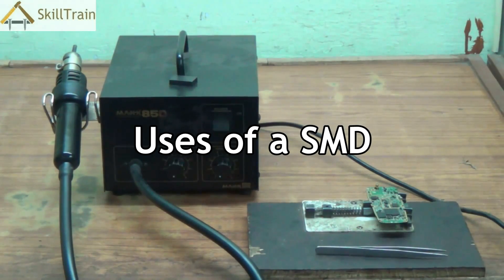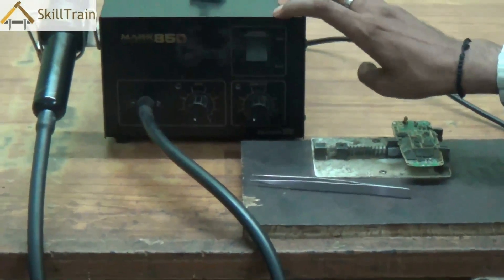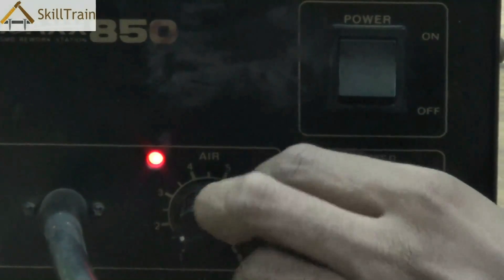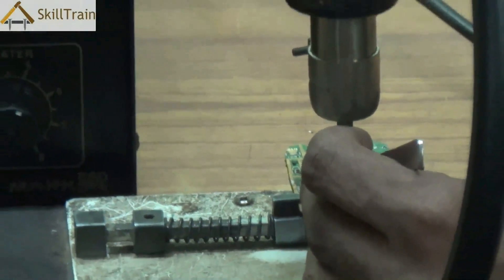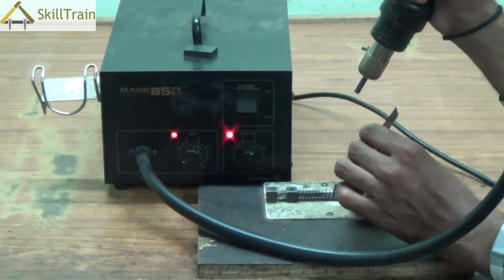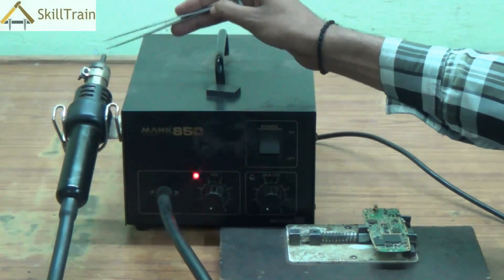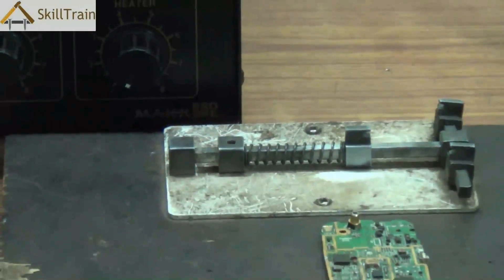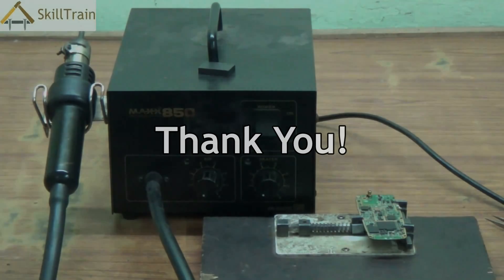Using a SMD on a Mobile PCB (English)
In this video you will see and learn how o use a SMD on a Mobile PCB and also will see the common uses of a SMD.

इस विडियो मे आप एस.एम.डी को एक मोबाइल के पी.सी.बी. पर किस तरह से इस्थमाल करे और उसके बारे में अन्य जानकारी प्रप्थ करेंगे।